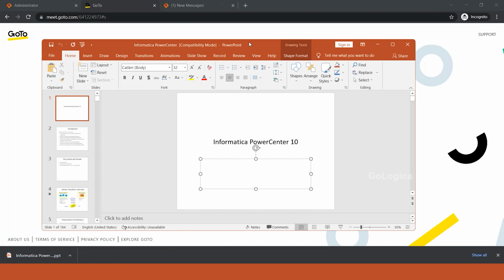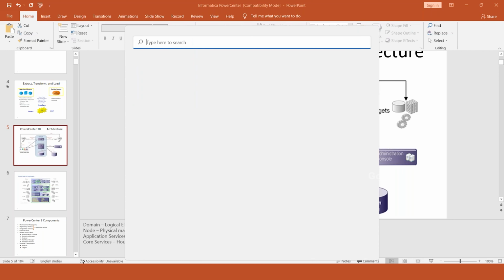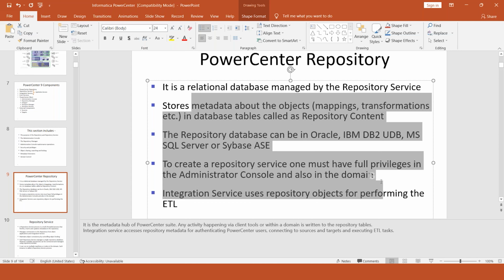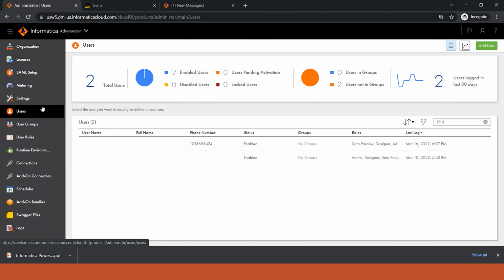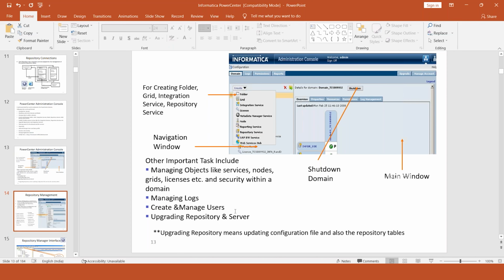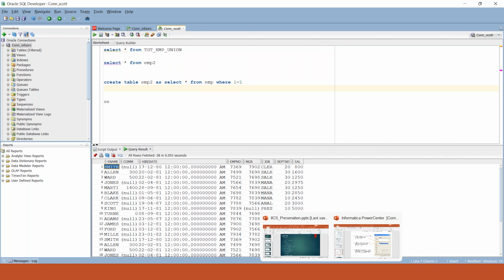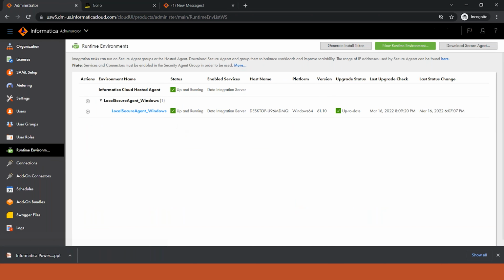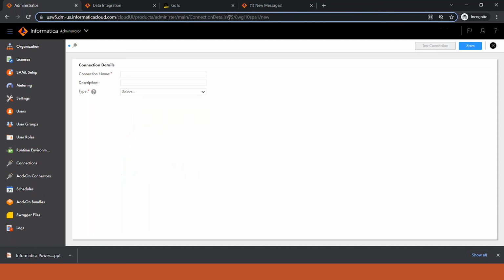Informatica training || Informatica admin Course || informatica Demo Session || GoLogica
Informatica training || Informatica admin Course || Informatica tutorial || GoLogica Technologies Pvt Ltd || GoLogica Informatica Demo Session

🌐 Dive into the world of data empowerment with our Informatica Admin Demo Session!

🚀 Join us for an insightful journey into the heart of data management excellence. Learn the ropes of Informatica administration, witness seamless integration, and explore the power of data transformation.
🛠️ In this live demo, we'll showcase the robust capabilities of Informatica, providing you with a hands-on experience in managing workflows, optimizing performance, and ensuring data integrity. Don't miss the chance to elevate your data administration skills and gain a competitive edge in the digital landscape.